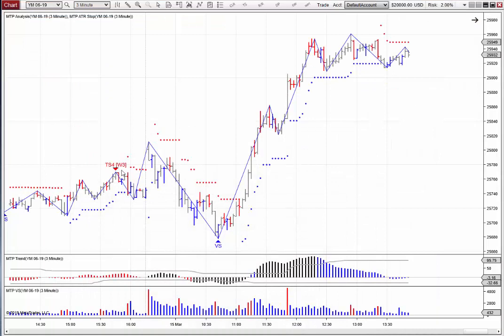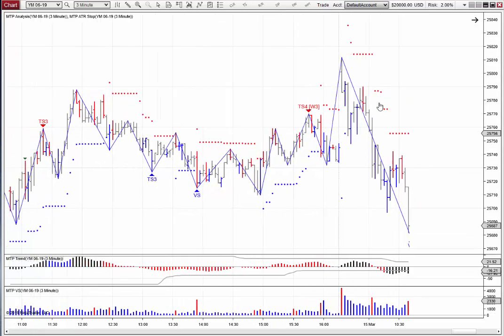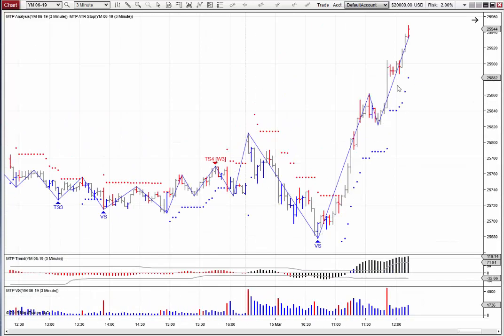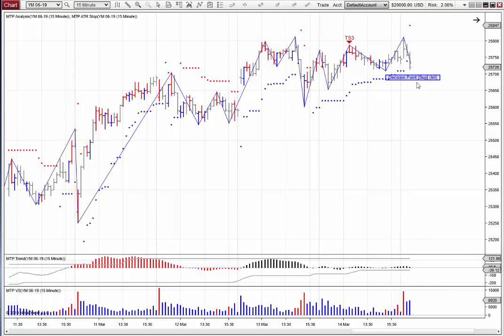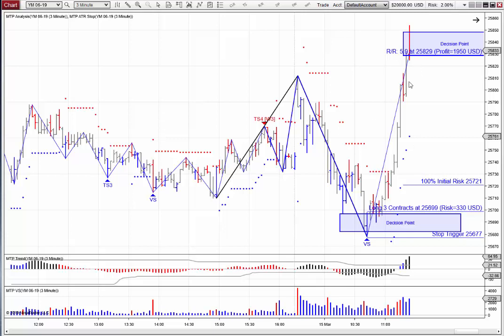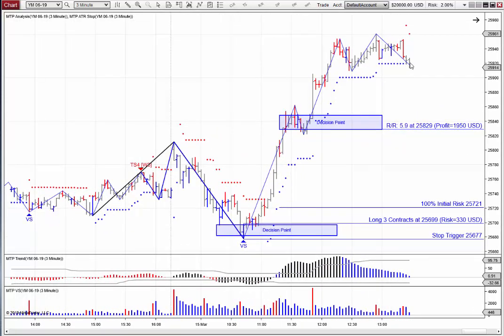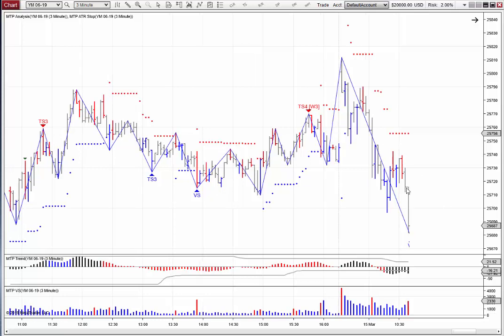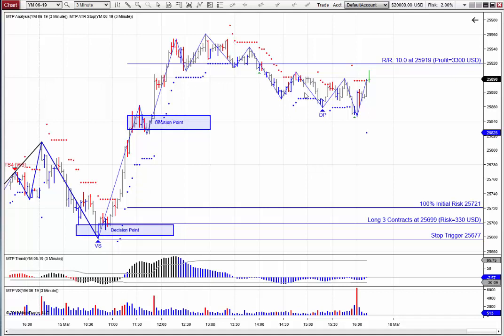MTPredictor The Volume Spike [VS] setup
In today’s MTPredictor video, we would like to take a look at the VS or Volume Spike setup in MTPredictor. As you can see, this is designed to catch the fake out when the Professionals step in to move the market strongly in the opposite direction.